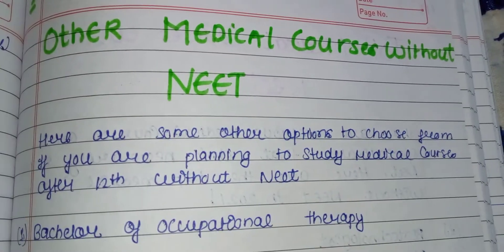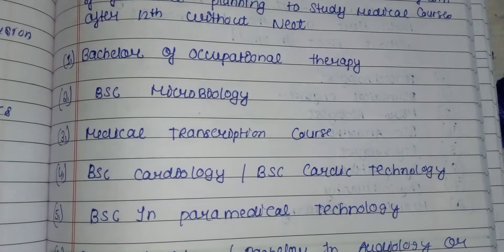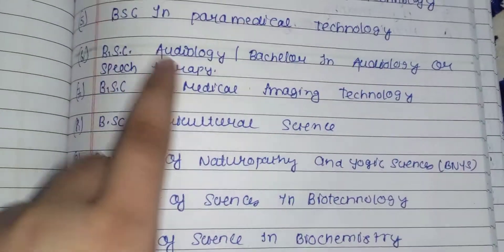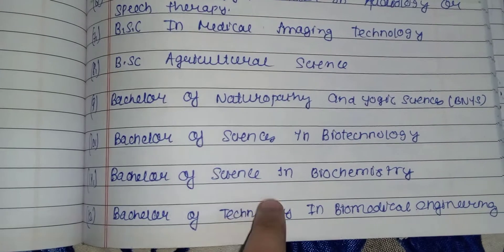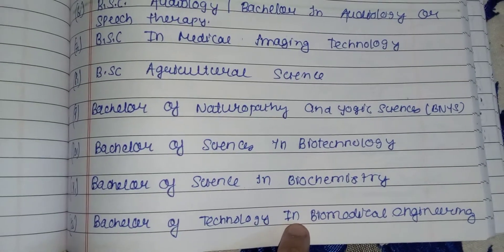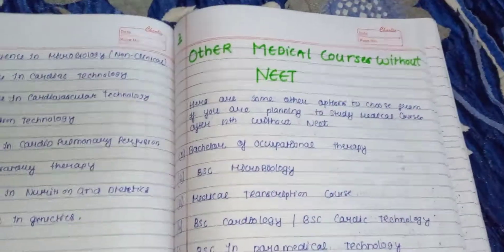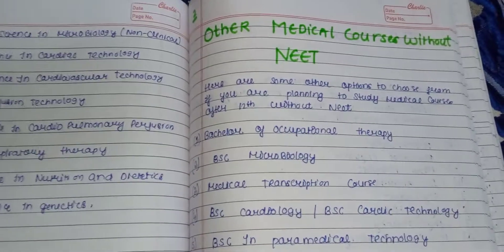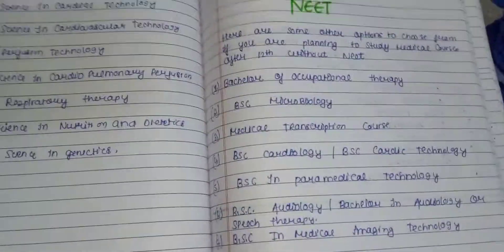COURSES AFTER CLASS 12 FOR PCB STUDENT||IMPORTANT VIDEO